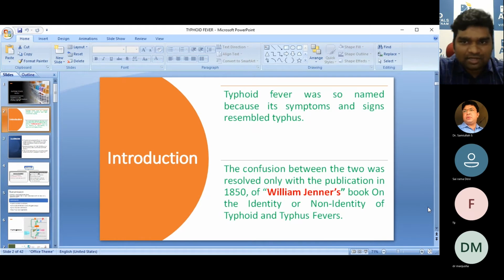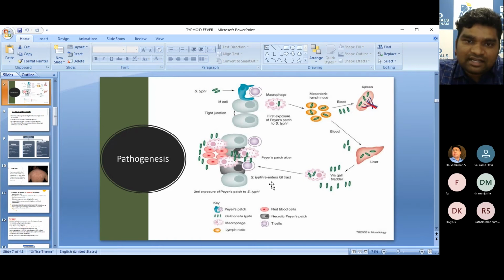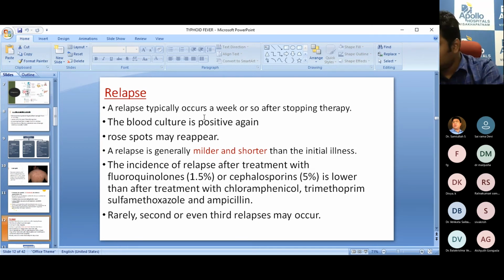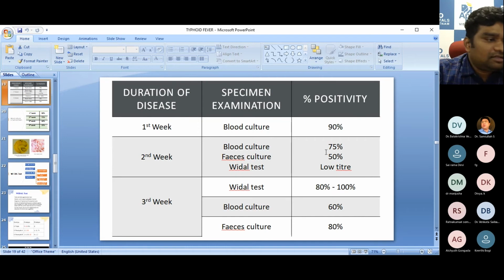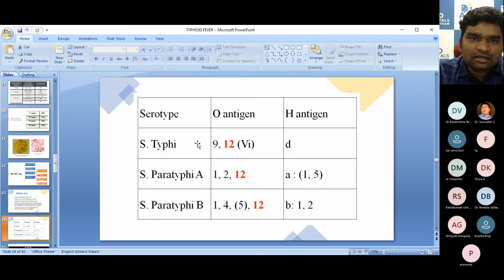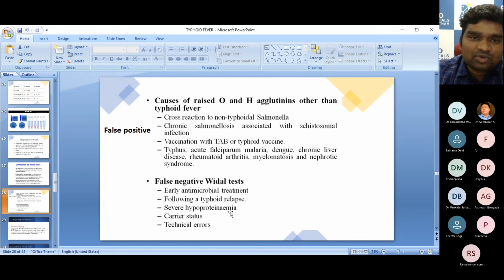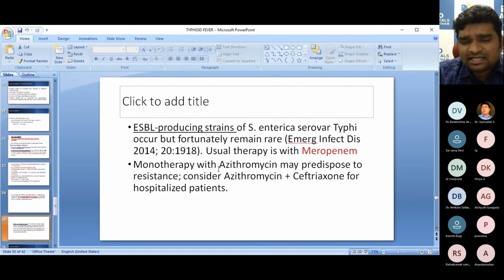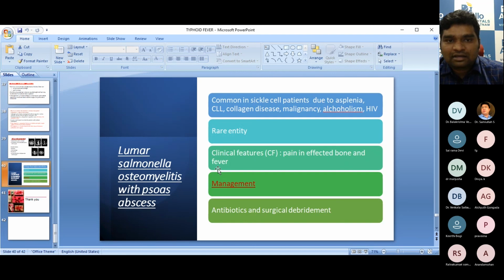Enteric Fever in Intensive Care by Dr Arivand gundu Consultant Critical Care | Apollo Hospitals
Enteric Fever in Intensive Care